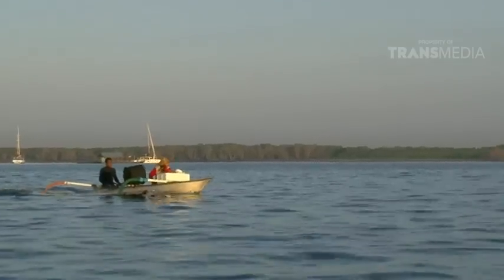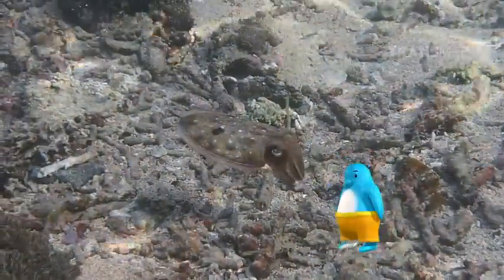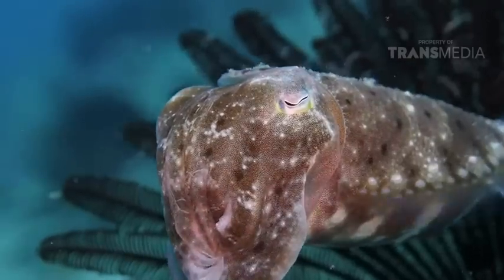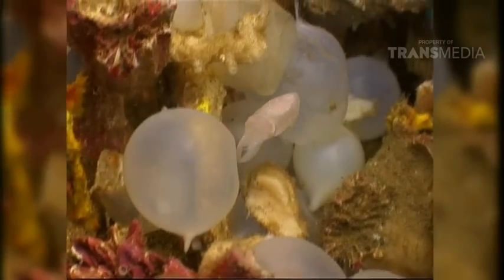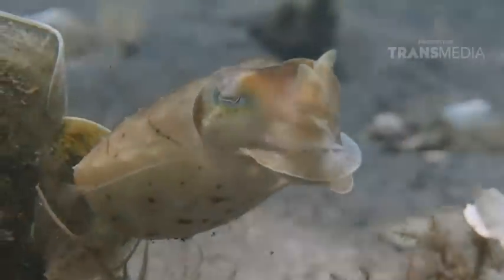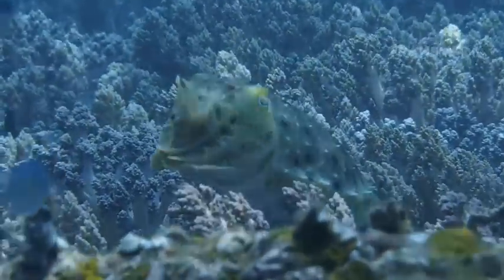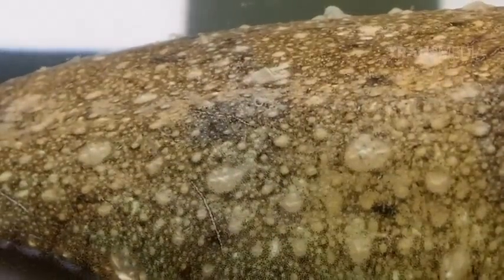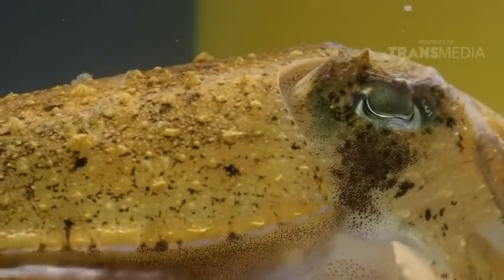DUNIA BINATANG - CEPHALOPADA YANG PINTAR (14/12/16) 3-1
TAYANG SETIAP HARI SENIN-JUM'AT PUKUL 13.35 WIB
TRANS7 adalah saluran yang dioperasikan oleh PT. Duta Visual Nusantara Tivi Tujuh bawah TRANSMEDIA yang merupakan salah satu perusahaan media terbesar yang berbasis di Jakarta, Indonesia. TRANS7 kemudian menjadi salah satu saluran televisi paling populer dengan program ikon yang dicintai oleh para penonton segmen lebar. TRANS7 menyiarkan berbagai program seperti hiburan, konser musik, berbagai, talkshow, infotainment, program anak, dokumenter dan berita saat ini.